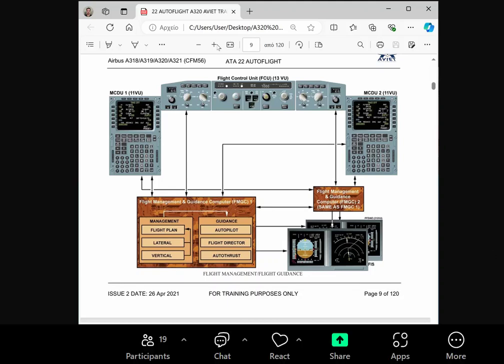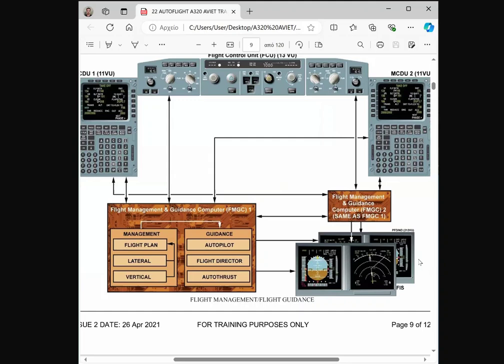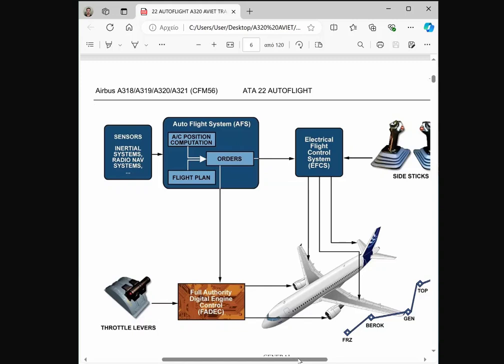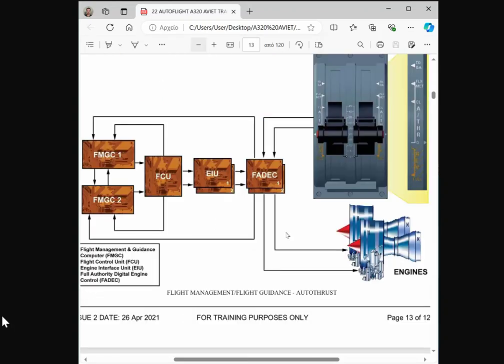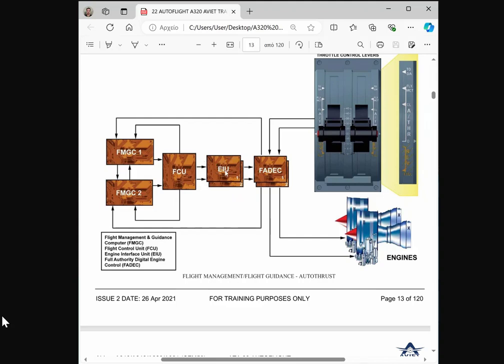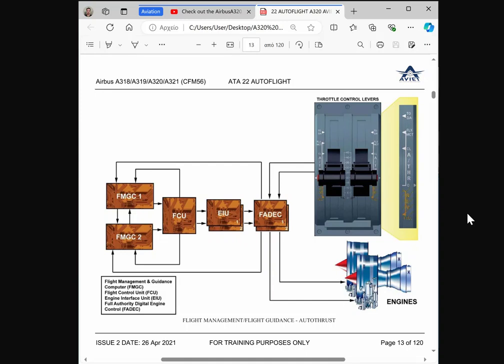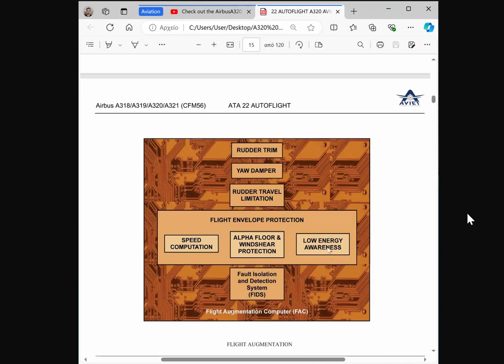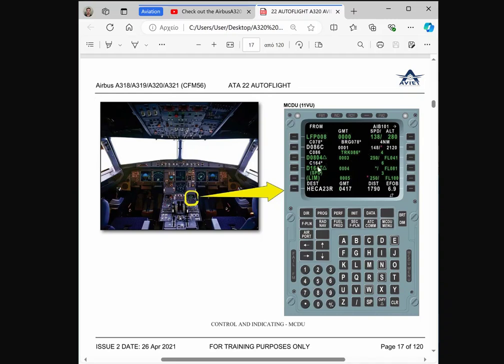A320 Auto Flight Part 1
A320 Auto Flight Part 1  | ATA 22 | A320 Series Maintenance Training B1 & B2